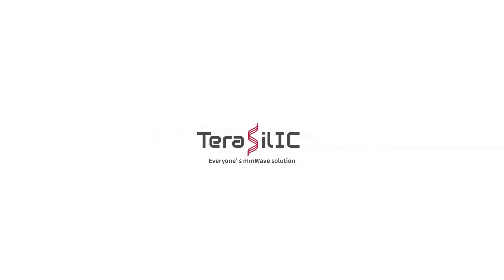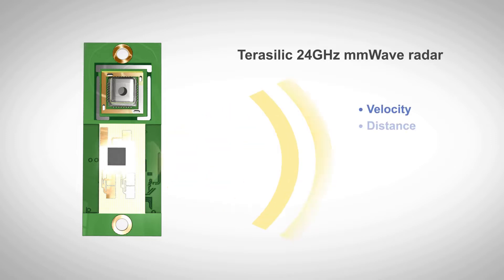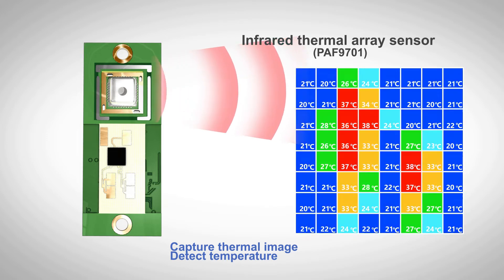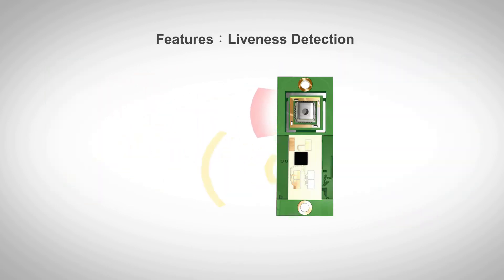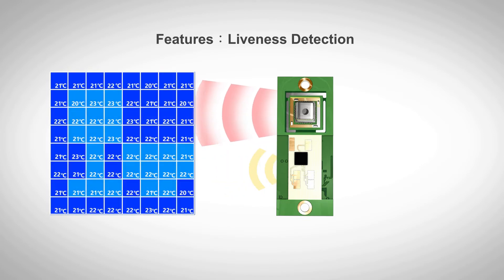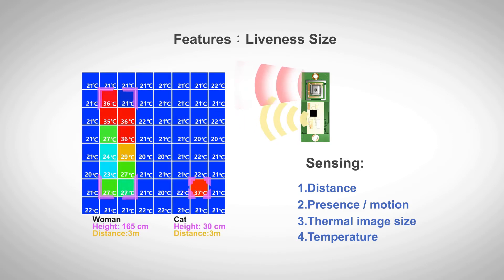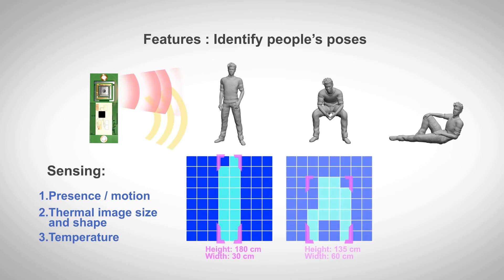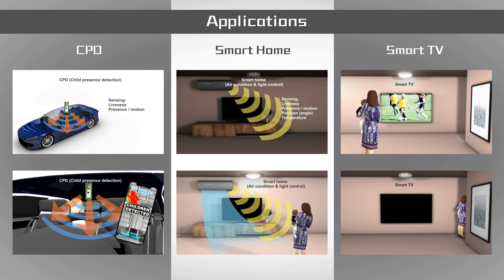Terasilic 3D Fusion Sensor AS1264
Terasilic AS1264  is the world's first 3D fusion sensor combining millimeter wave radar and infrared thermal array sensors.